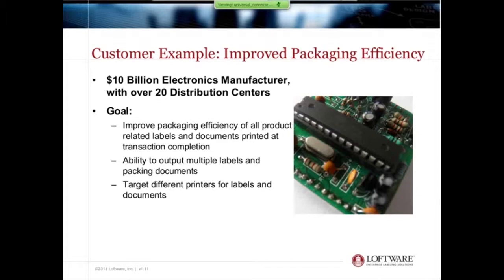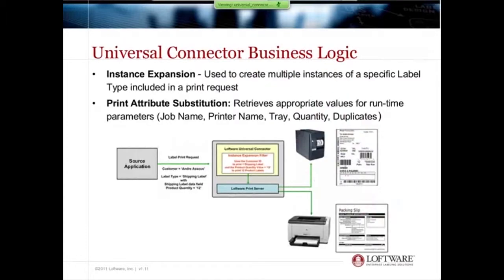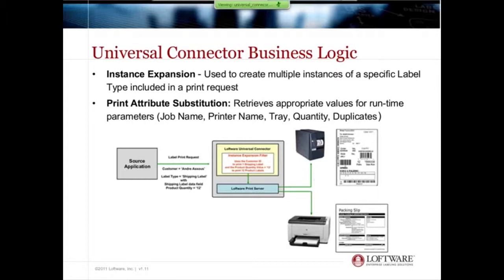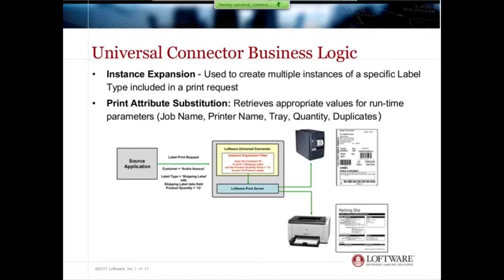Improving Packaging Efficiency - How Business Logic Adds Value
Loftware's Connectors can connect to any ERP, SCM, WMS, PLM or data application. Find out how Business Logic can add value to high-speed, product-specific barocode labeling business processes. View the full webinar recording below.

Check out the Loftware website for the latest on Enterprise Labeling and artwork management